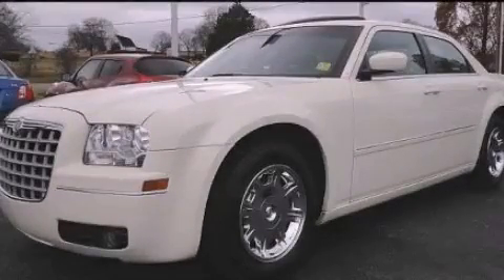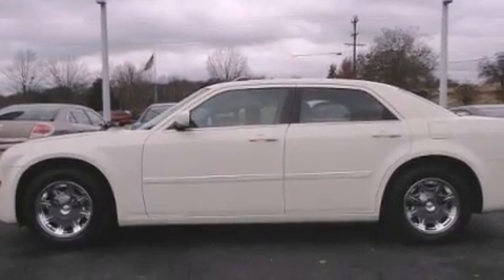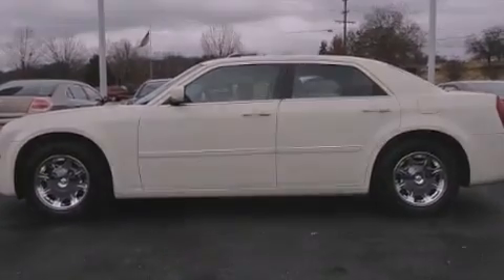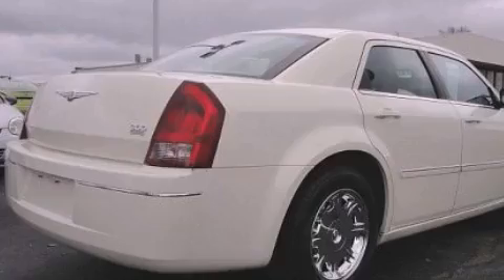2006 Chrysler 300 Chattanooga TN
Year : 2006
 Make : Chrysler
 Model : 300
 Engine : 3.5L V6
 Trans . : Automatic
 Exterior : White
 Miles : 83,609
 Interior : Gray
 Marshal Mize Ford